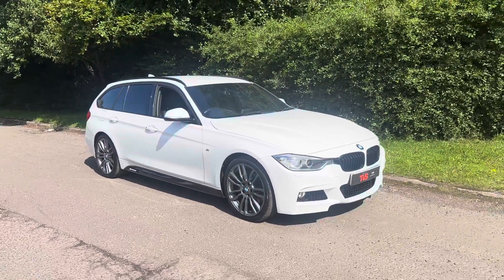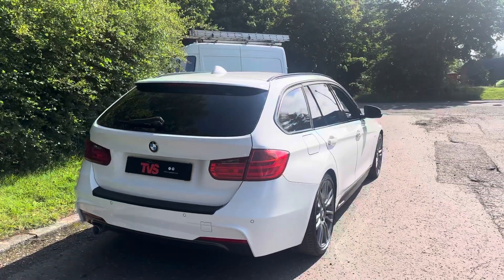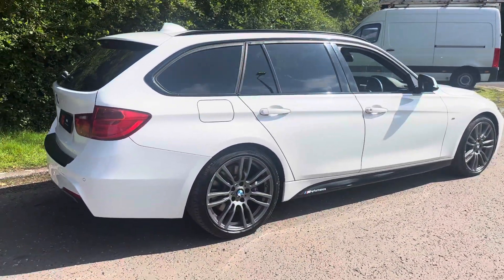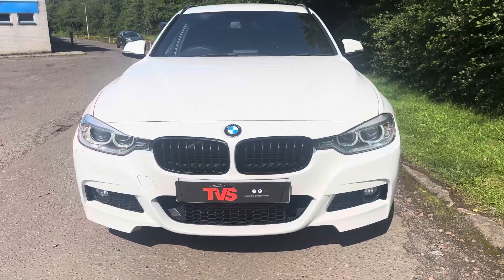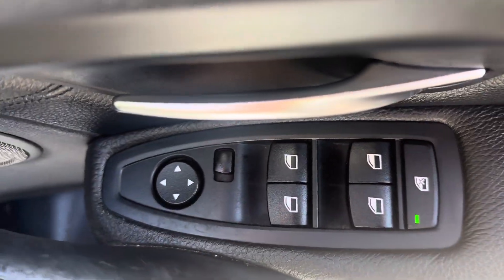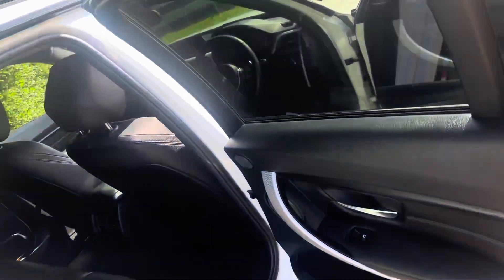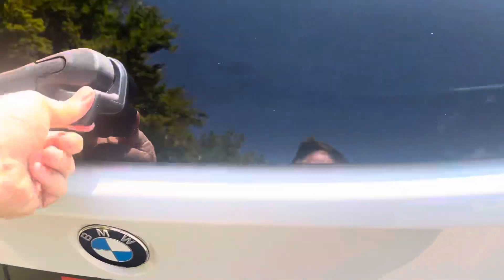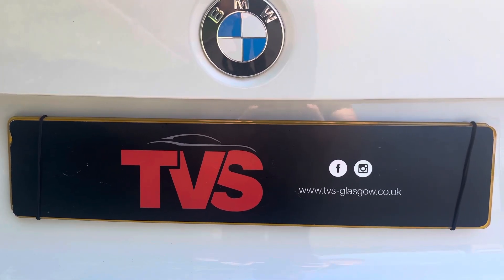2014/64 BMW 320d M Sport Plus Touring Auto on sale at TVS Specialist Cars